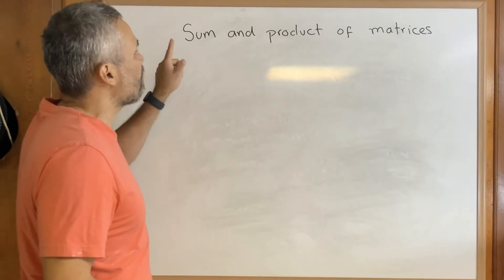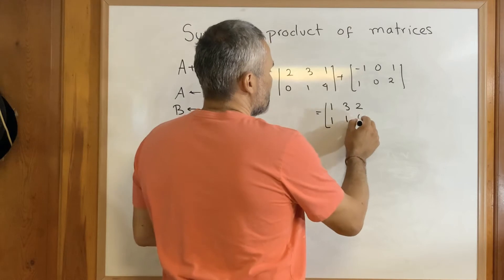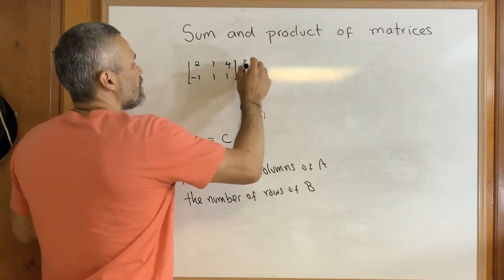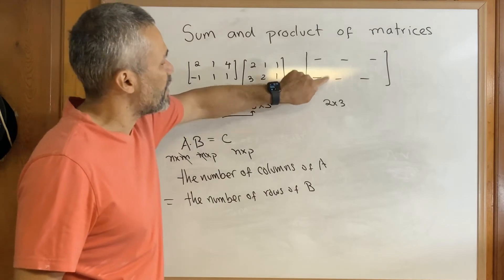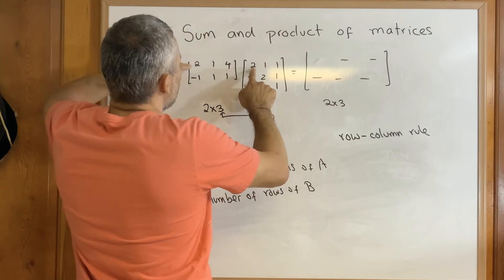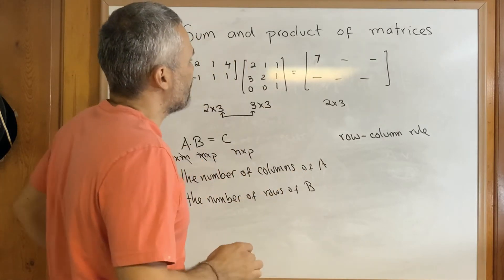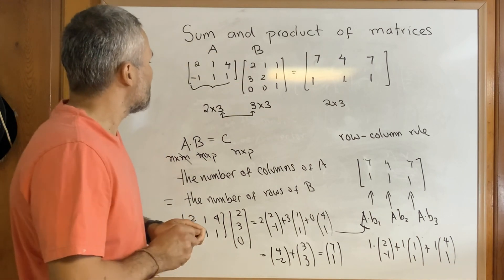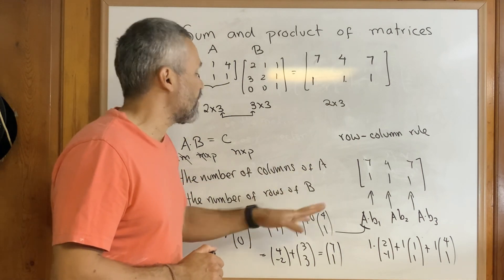Sum and product of matrices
We explain when the product and product of two matrices is defined and we also explain how to do these two operations